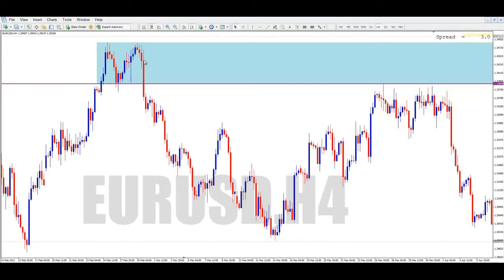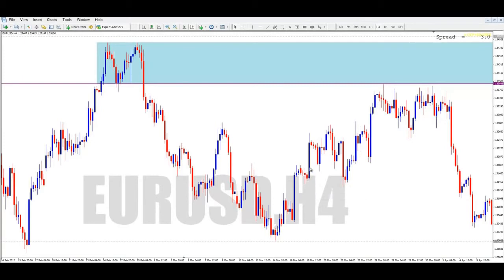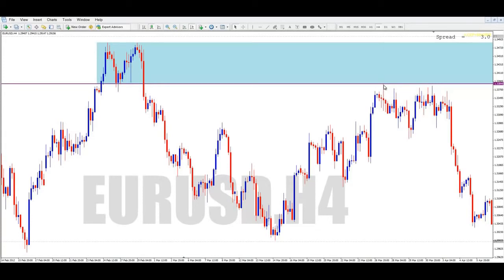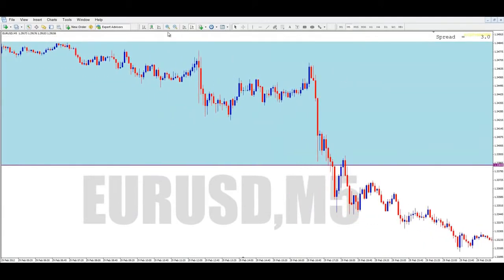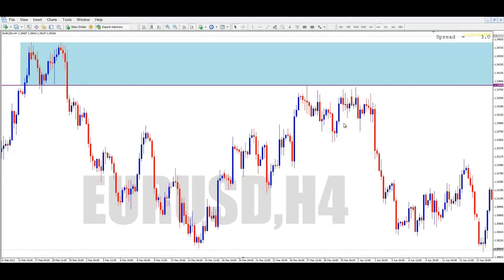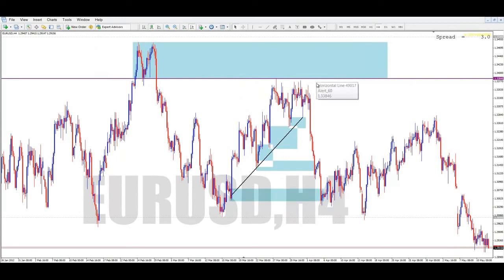RTM OLD VERSION - RTM - 2 - APPROACH - Compression - Compression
Compression and RBD at SR flip